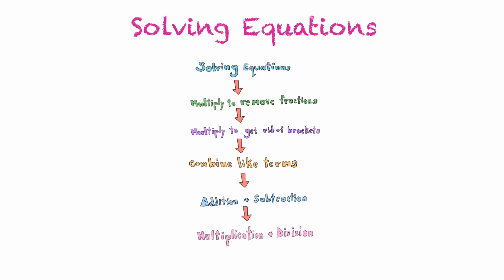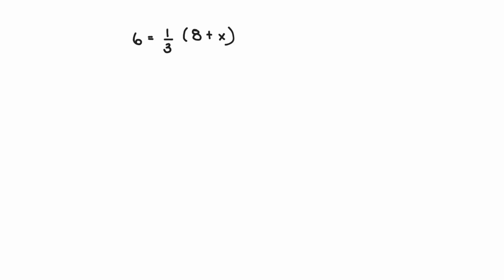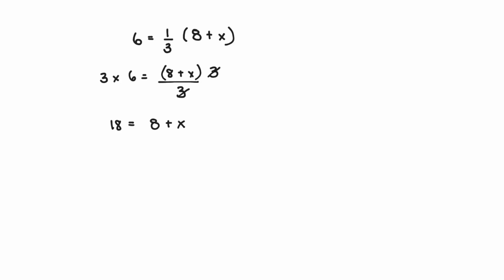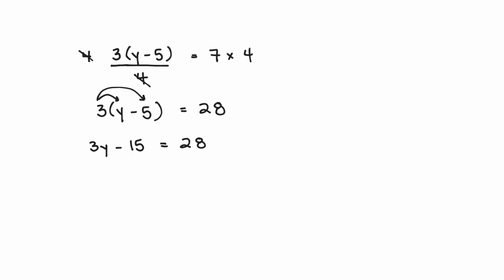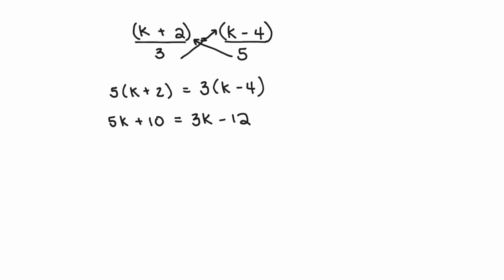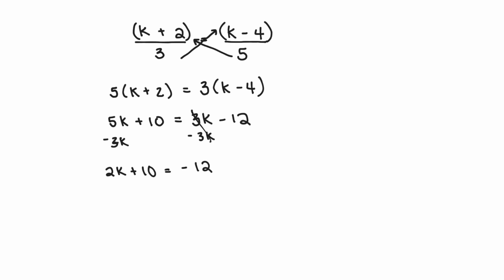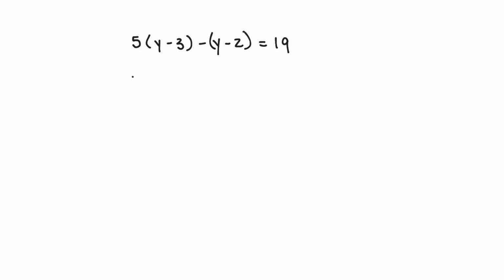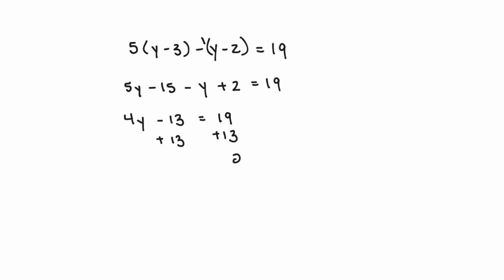Solving Equations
Learning how to solve multistep equations in Grade 9 math